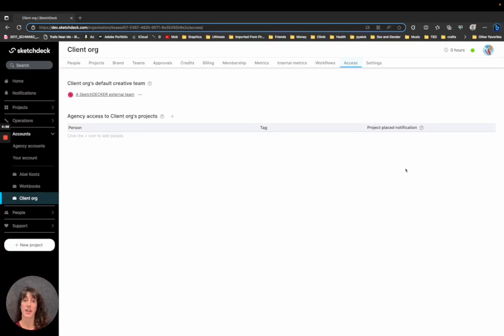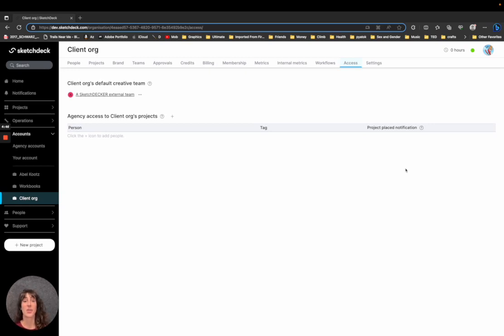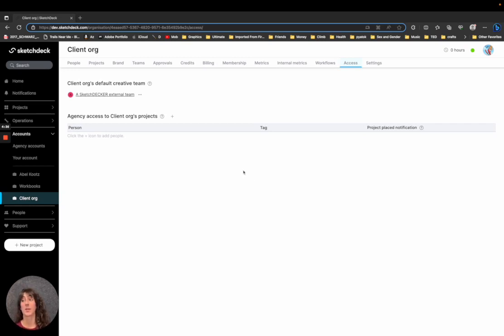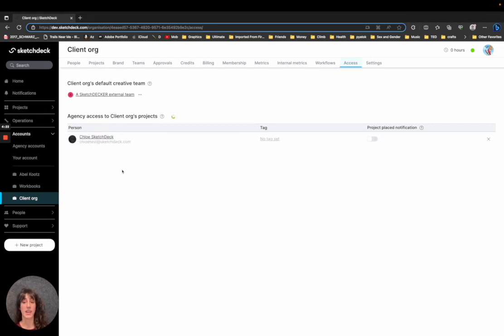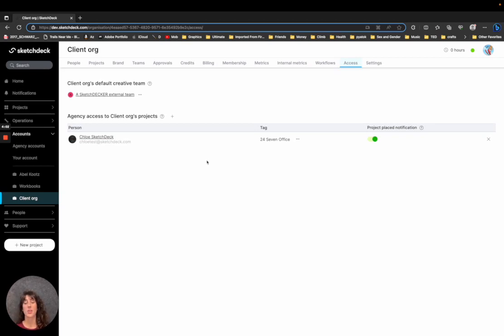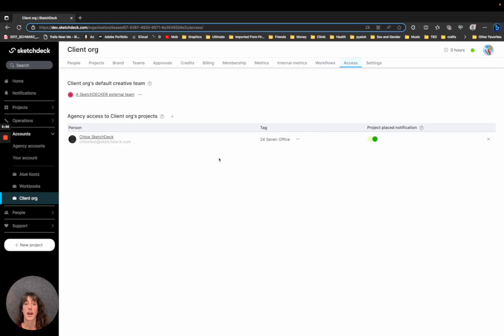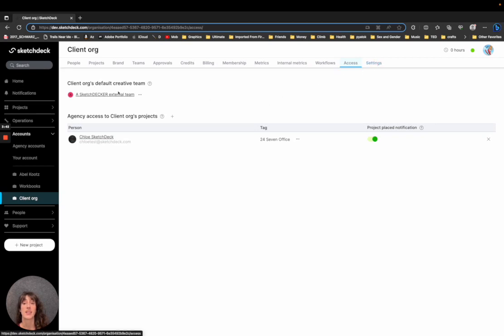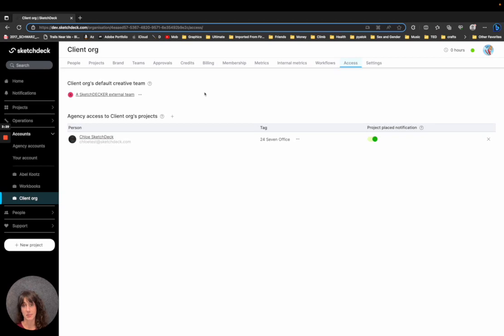Receive and grant access to client account's projects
As of August 28, 2023, you need to either be on a project or be given access to see an account's projects. Go to the access tab on an account (only seen by admins and managers) to manage access